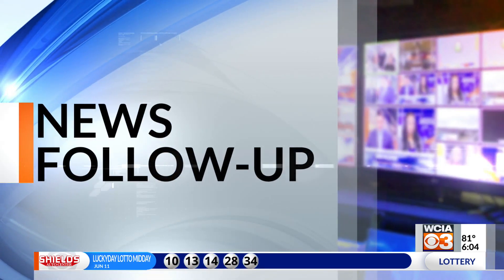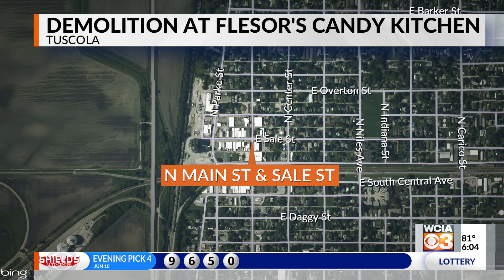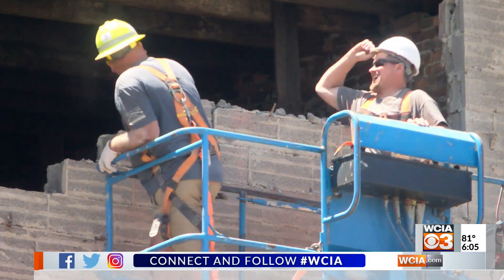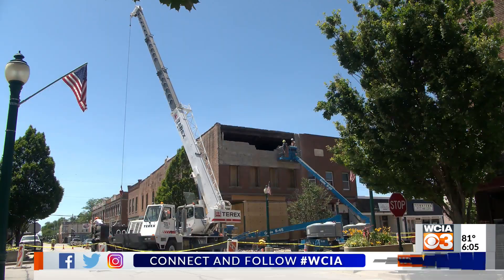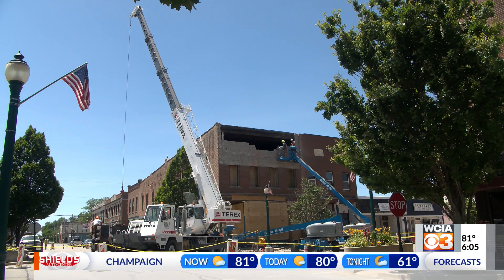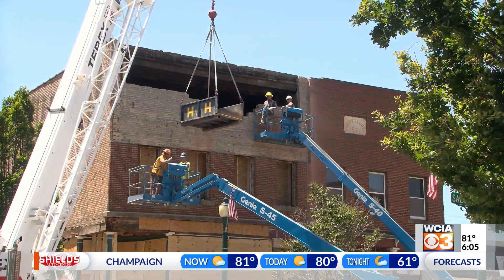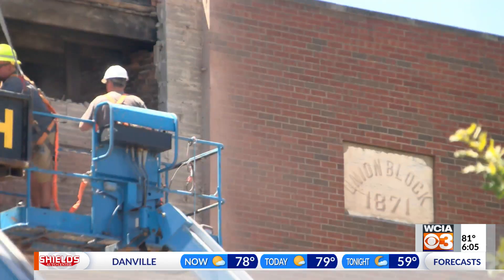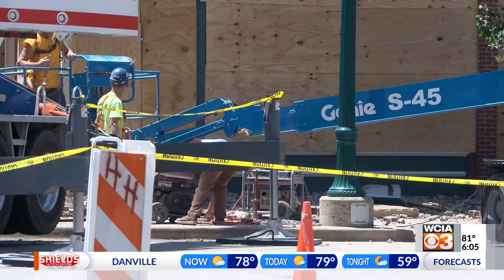Tuscola business gets structural upgrades, shuts down streets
Flesor's Candy Kitchen at the corner of Sale and Main Street is having its second-story walls removed.